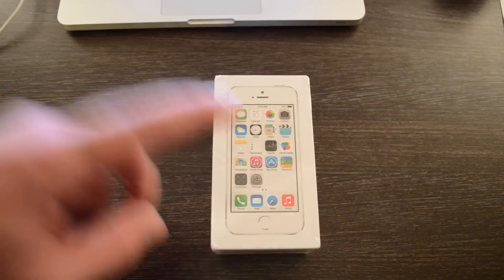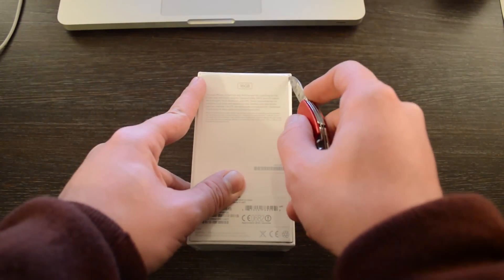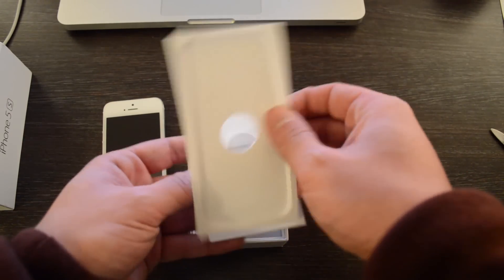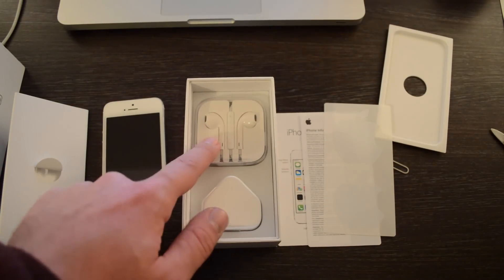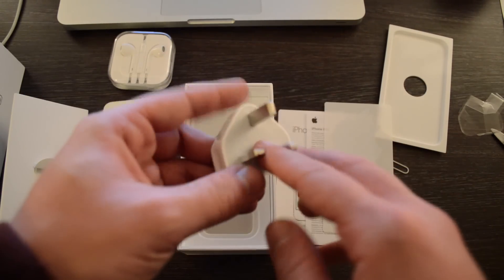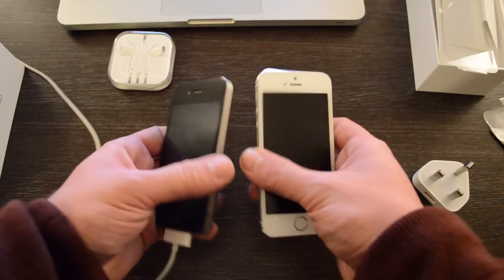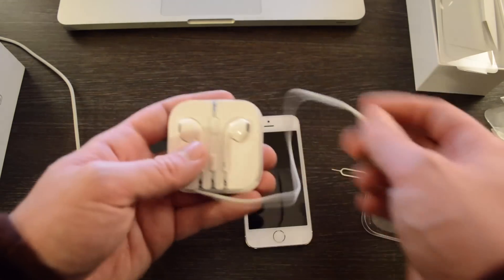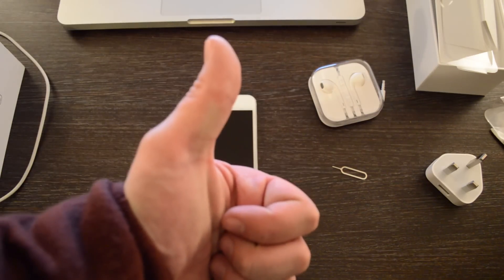iPhone 5s (16GB Silver) Unboxing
Read Me!!

Here we have it, my long awaited phone upgrade to the latest Apple iPhone 5s, it's 16GB in white/silver.